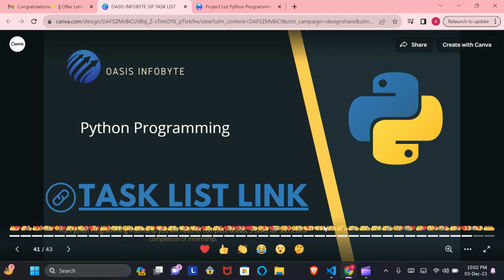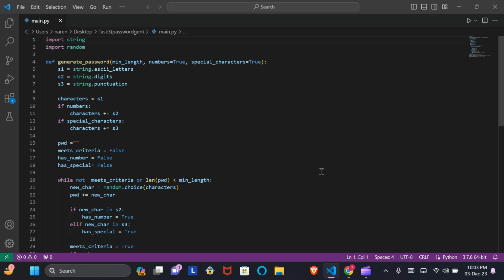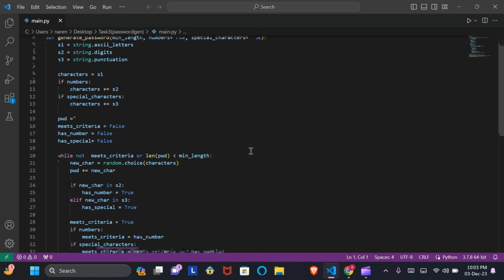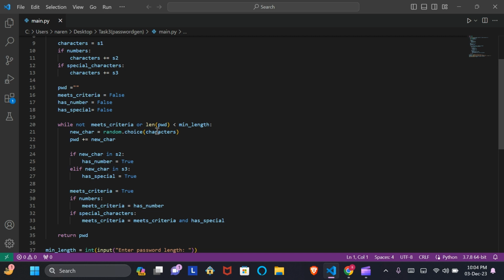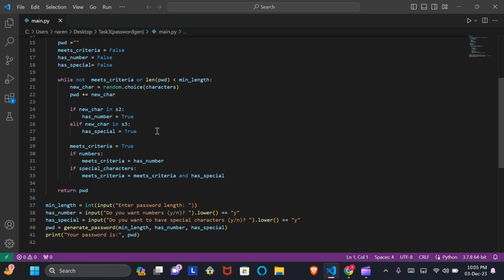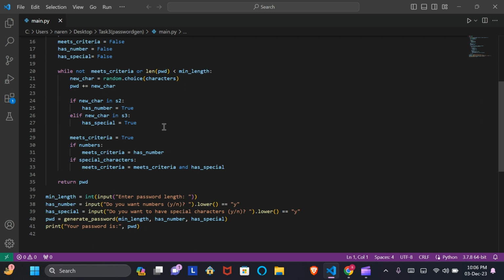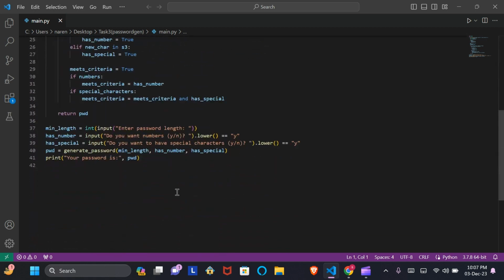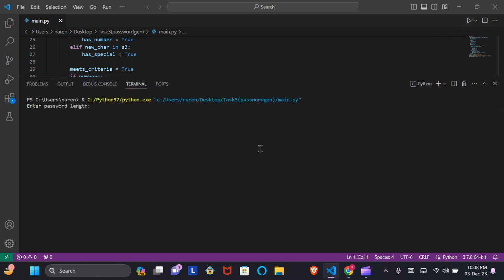Password Generator | Oasis Infobyte | Internship | Task 3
Hello
I've completed my task3 as a Python programming intern at Oasis Infobyte.

Task details:
Task 3: Random Password Generator
Language used: Python
IDE: Visual Studio Code